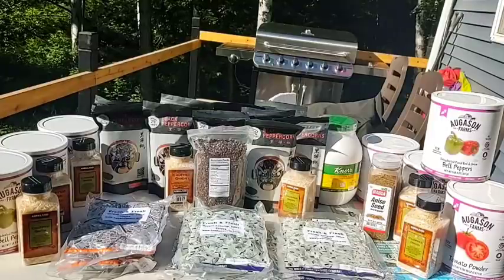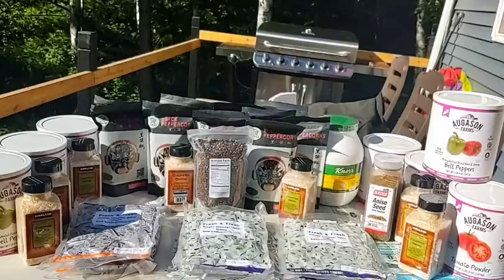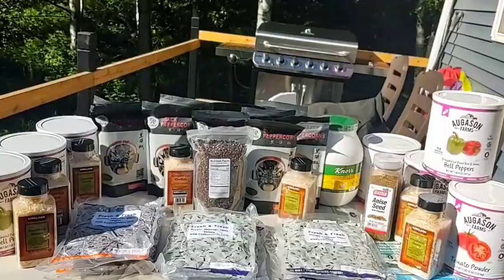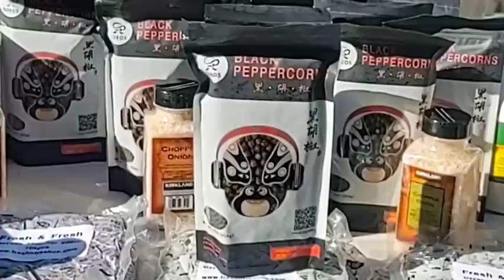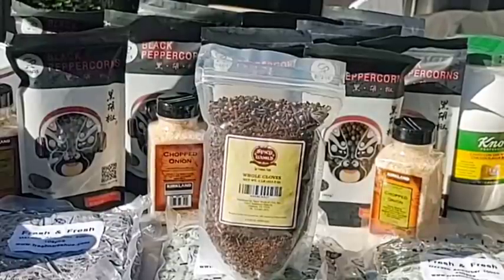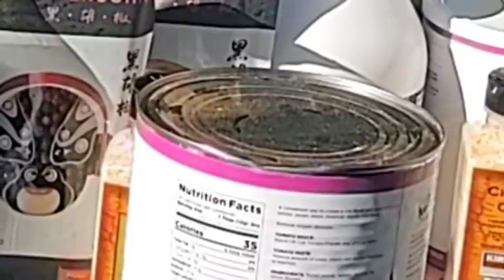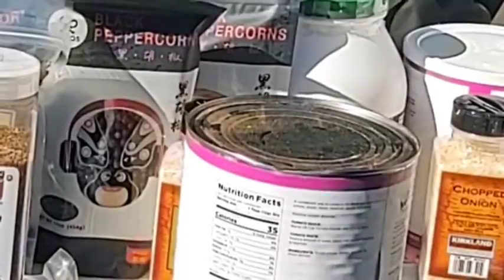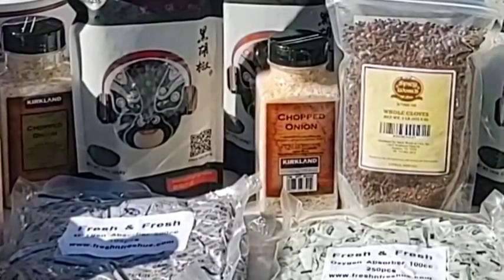Doing PAY DAY PREPS Is Better Than Putting Money In The Bank - These Items Will Double In Price Soon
Doing PAY DAY PREPS Is Better Than Putting Money In The Bank - These Items Will Double In Price Soon.  Thank you for joining me today, Many Blessings to all of you and your Families.

AMAZON STOREFRONT; ALSO WORKS FOR REGULAR SHOPPING: